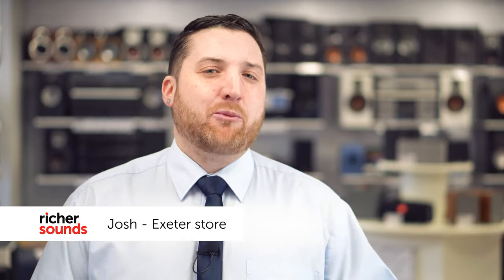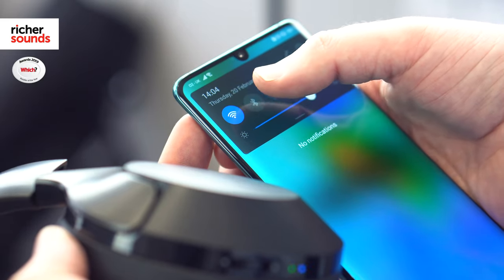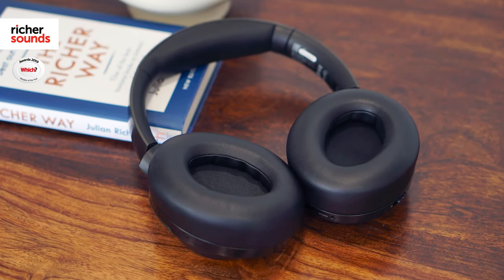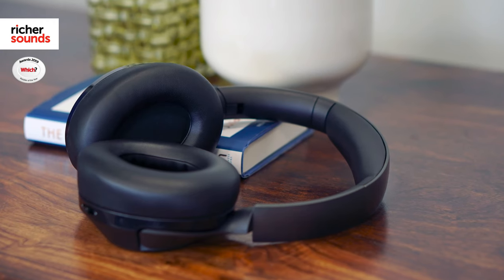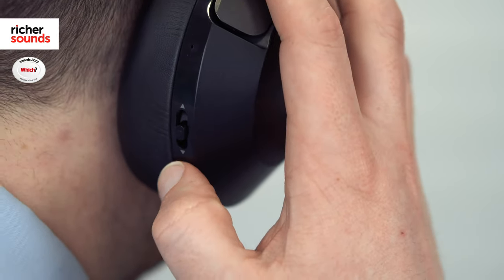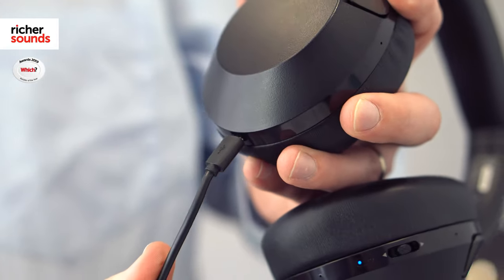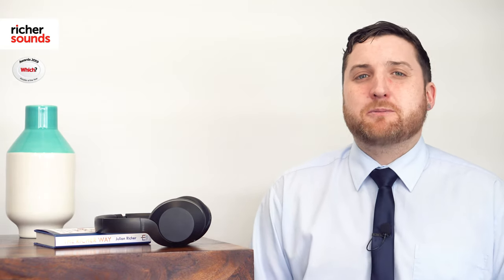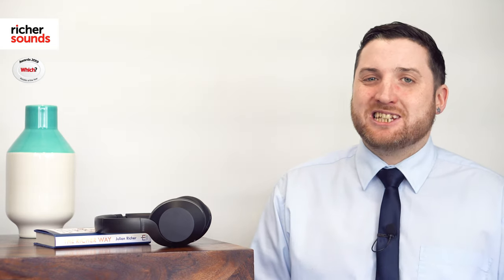Philips PH805 - Over-ear noise-cancelling Bluetooth headphones | Richer Sounds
Josh from the Exeter Richer Sounds store takes a look at the Philips PH805 - Over-ear noise-cancelling Bluetooth headphones.

Store Finder - 51 Stores Nationwide

Why not join our VIP Club?